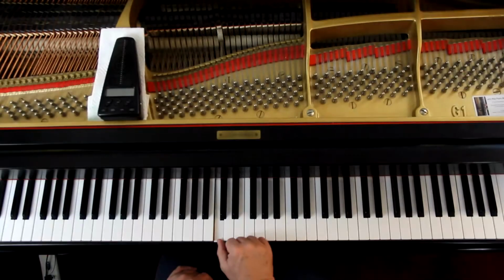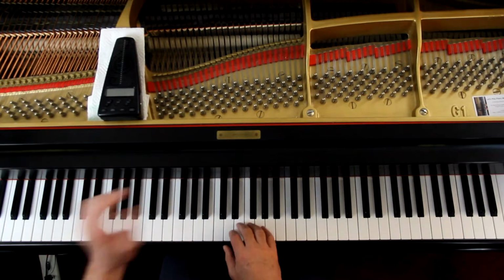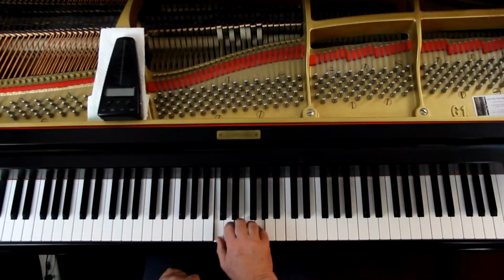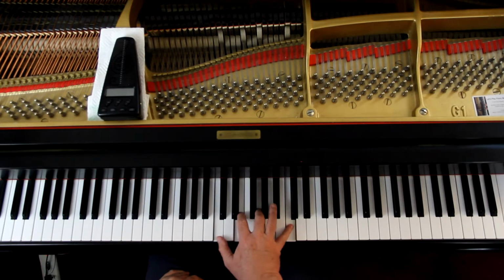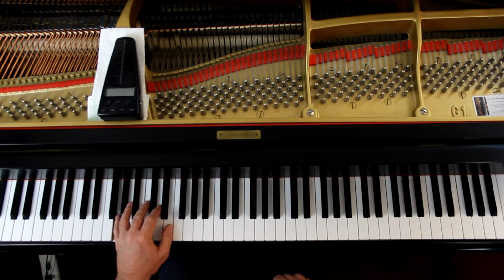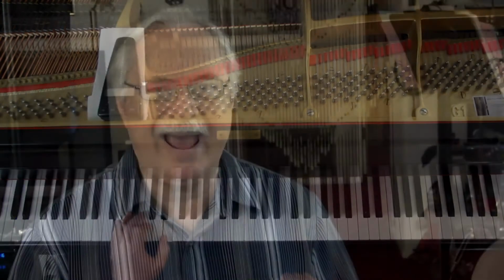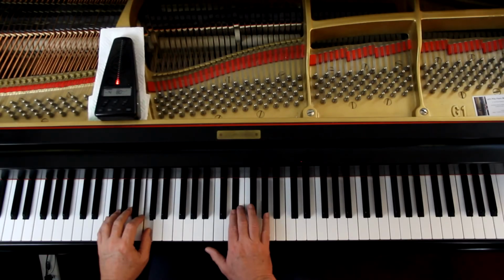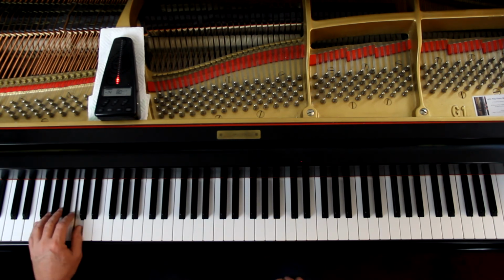Alfred's Basic Adult Jazz/Rock Course, Page 50, Player's Choice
An in-depth piano lesson on how to play Player's Choice in Alfred's Basic Adult Jazz/Rock Course, Page 50.

Things to Remember - 0:00
Play with Me (rock rhythm) - 7:56
Play with Me (jazz rhythm) - 8:35
Duet Things to Remember - 9:29
Play Duet with Me - 10:11

Metronome = 60